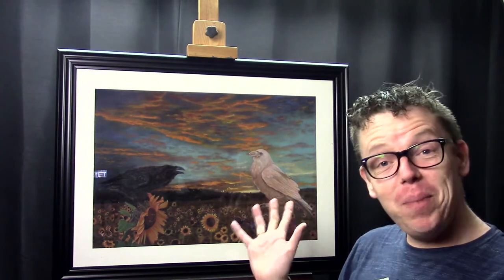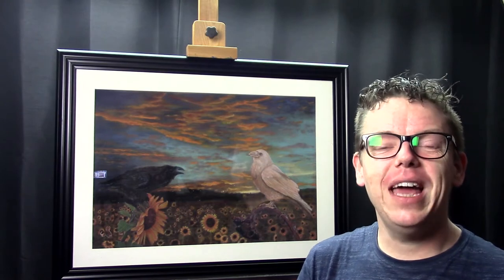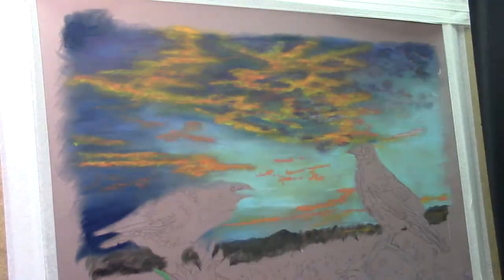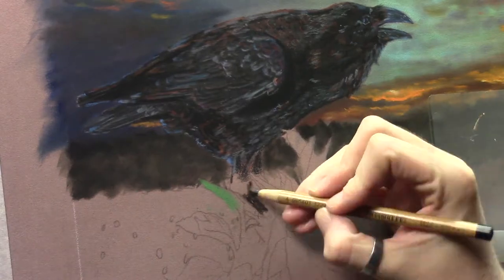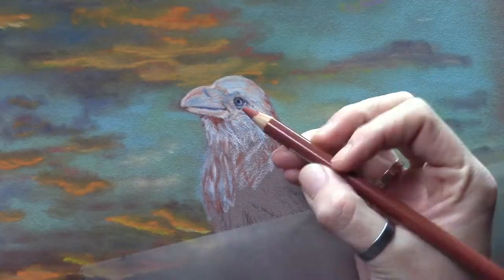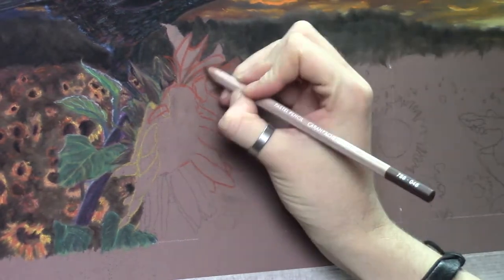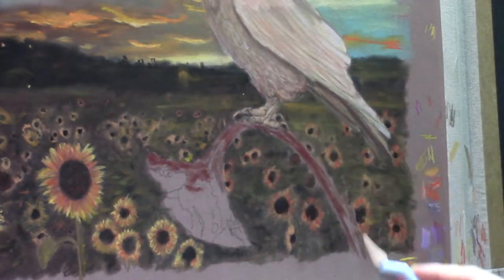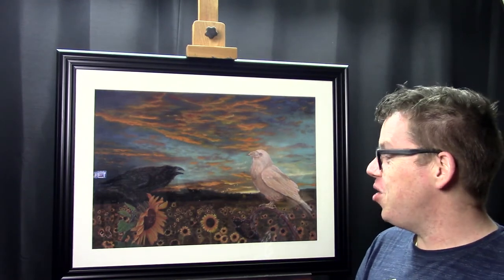How to paint/draw crows and sunflowers with pastels - PAN pastels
"True Colors", my new pastel painting. Today I like to share my newest pastel painting with you guys! It is inspired by Yin Yang, balance. If you start seeing the balance around you, in nature etc, you start to see the balance more and more. Just like when you start painting, as a beginner I didn't see much colors in my reference, but after I while I started to see more and more colors in the same reference. I started to see the "True Colors". :D

That yellow applicator I do refer to quite offend, is this one:

The sponges and blue applicators:

The paper: